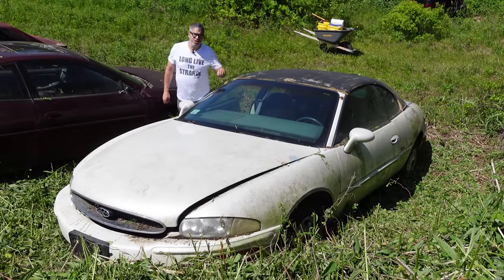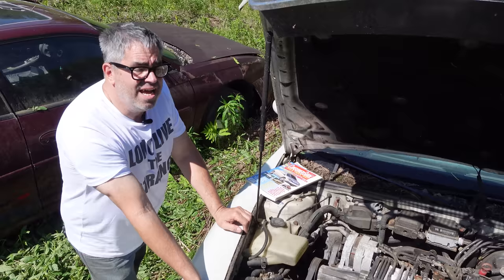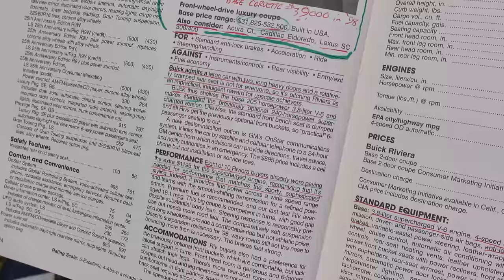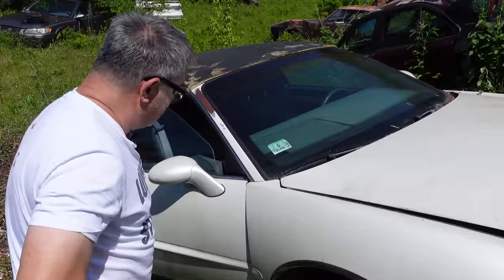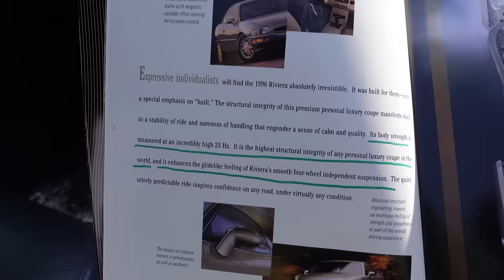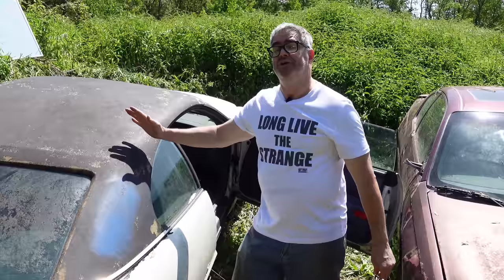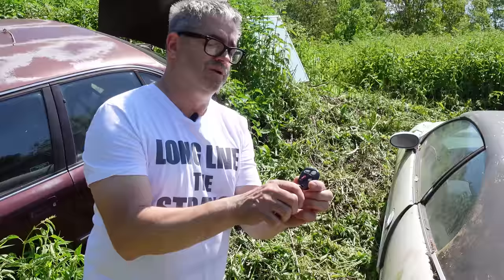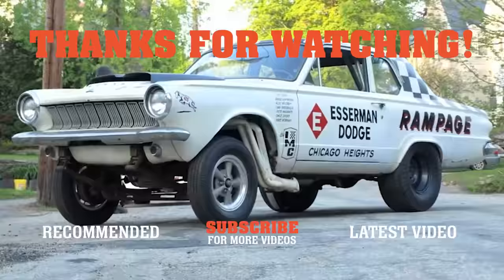More Power Than A Grand National!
With Buick’s most powerful 3.8 liter V6 ever offered, this 1998 Riviera was the next-to-last year for Buick’s exclusive personal luxury model. Steve examines what made Riviera so unique.